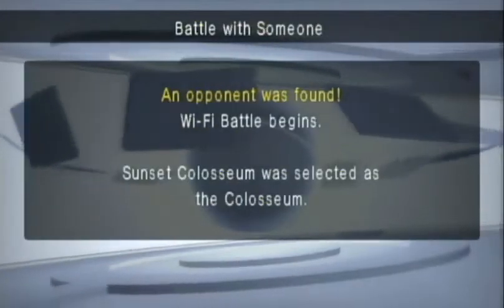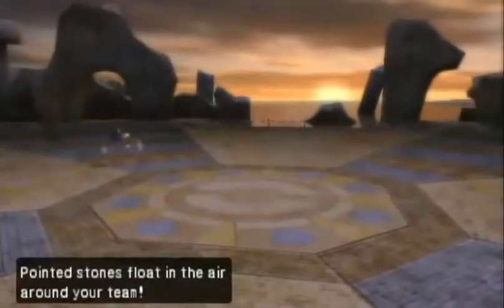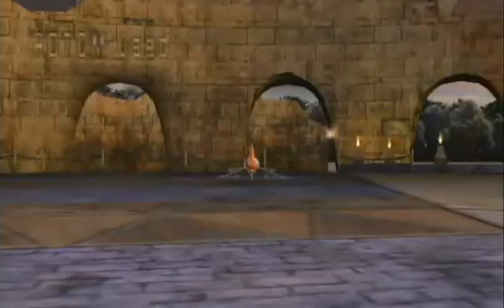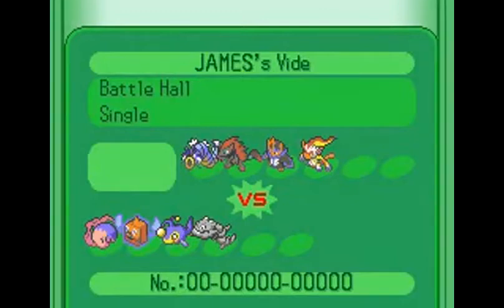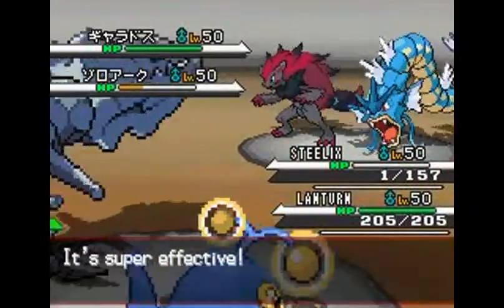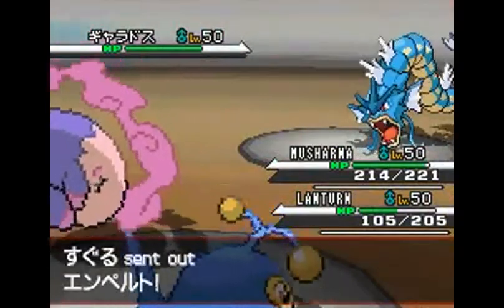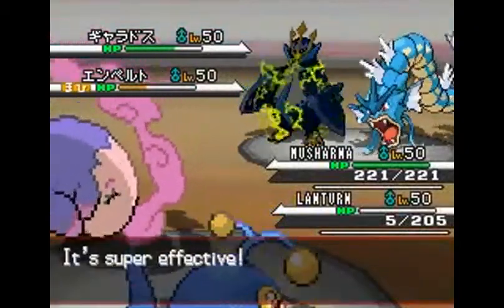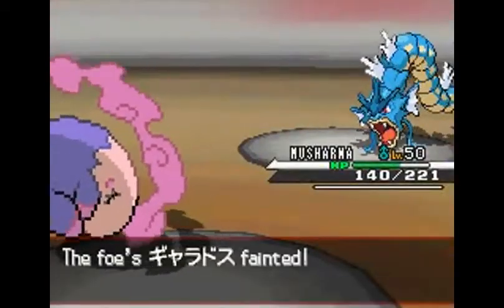PBR Battle 67 - DS Battle 1 / Sydney vs. Random Wi-Fi / The Beginning of the End of the Beginning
...Okay, I think I got that title right. PBR battles still have plenty of advantages over B&W battles, namely better graphics and lack of disconnecters on Random Wi-Fi, so I'll be continuing to upload PBR battles until the Gen V Wii game comes out.

But I now have two viable Gen V teams, and I plan on using them. Speaking of, PLEASE, folks, if you have Black/White and a team that can do double or triple battles, PLEASE PLEASE challenge me. Single friend battles are easy enough to come by, but, as far as I know, NO ONE does doubles/triples.